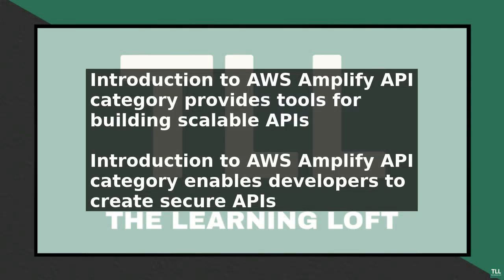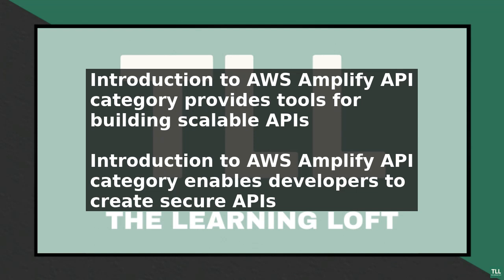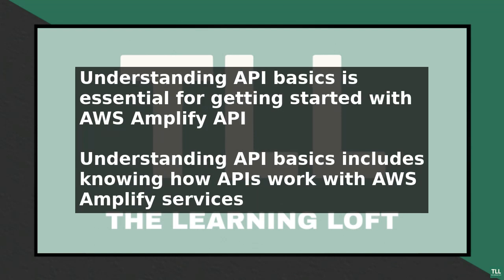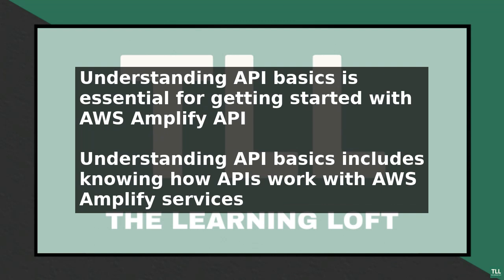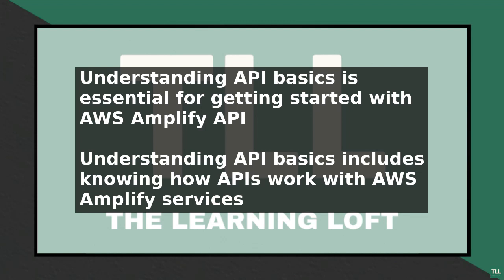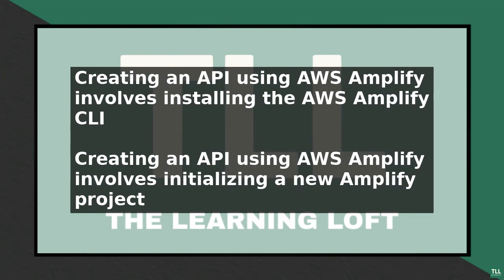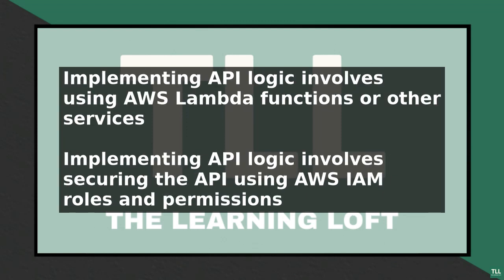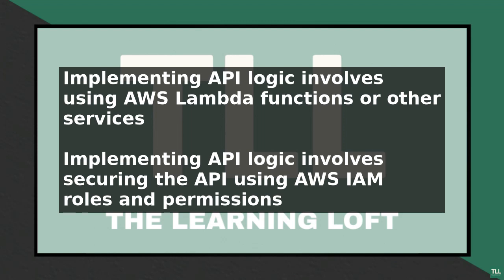How To Aws Amplify Api Category (2025)